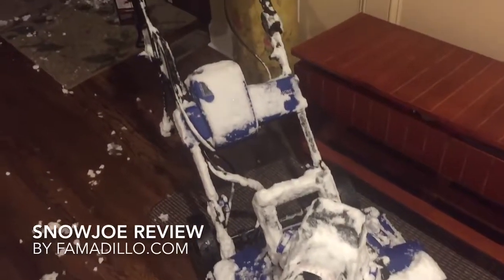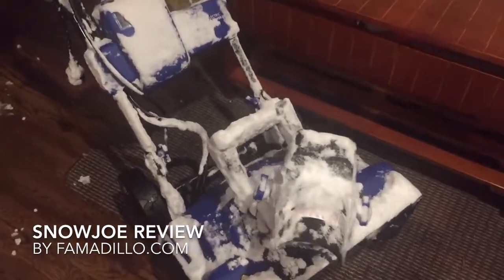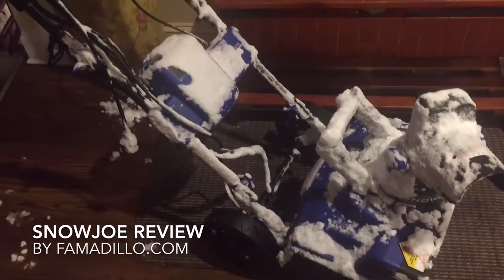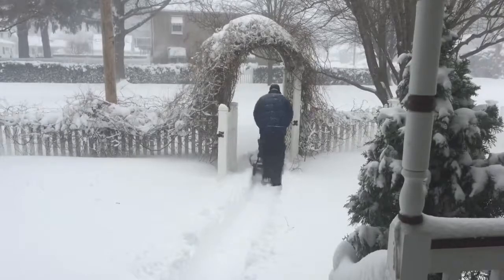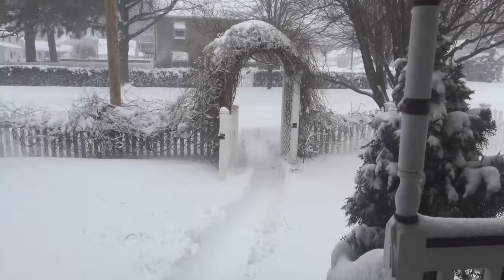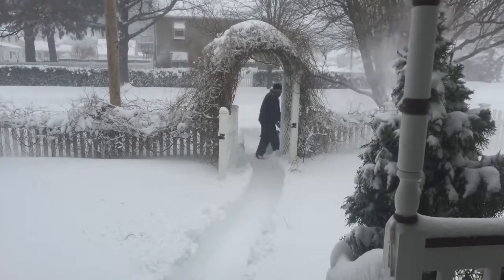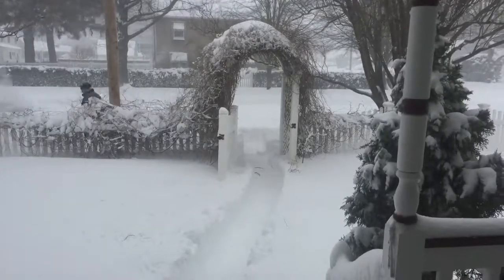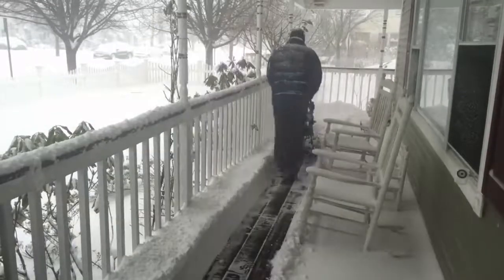The Snowjoe Snowblower review by a Disgruntled Dad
The SnowJoe is a cordless and rechargeable snow blower.  See how it survives the winter with a rather disgruntled dad reviewing it.